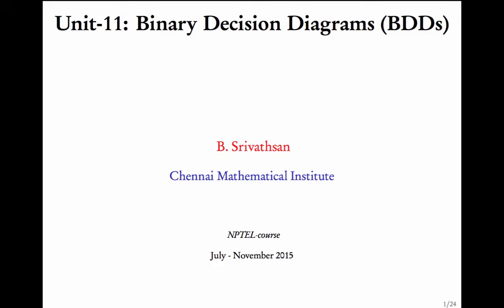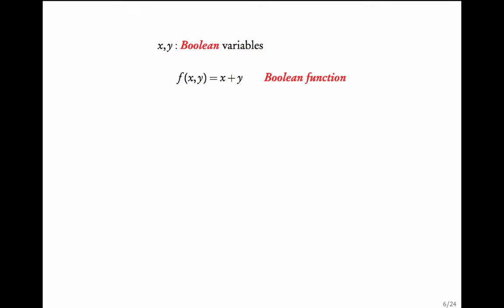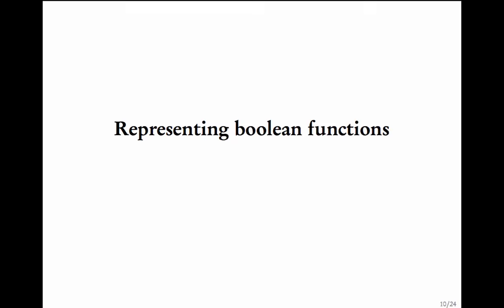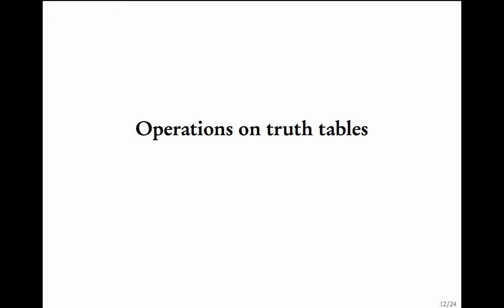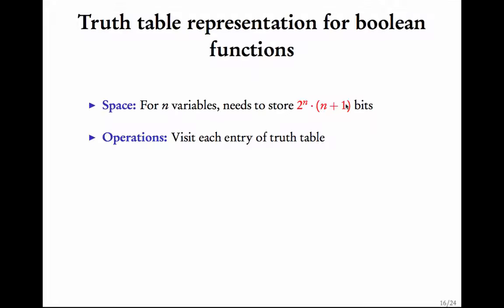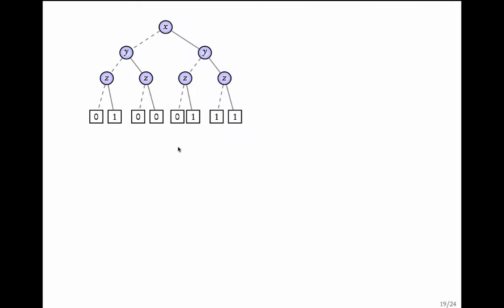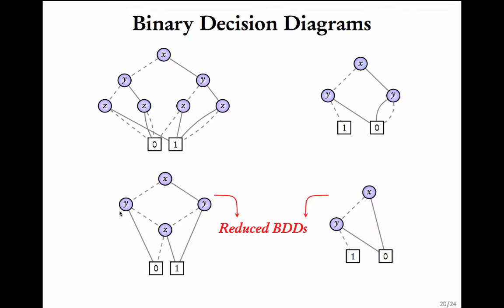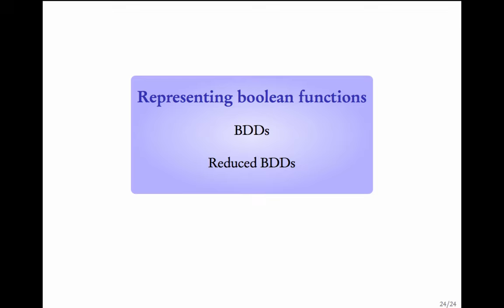Introduction to BDDs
Efficient representations for boolean functions, an introduction to BDDs